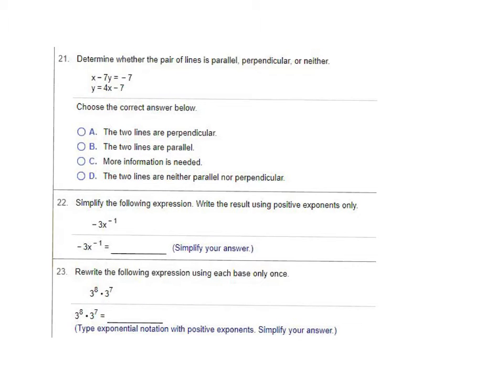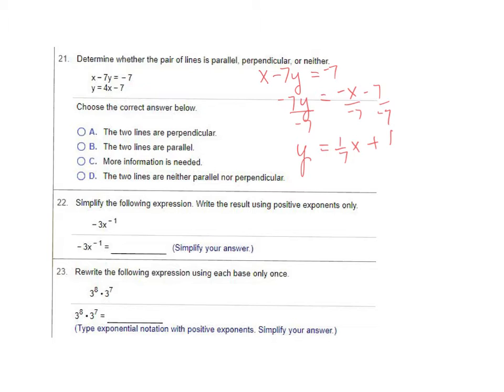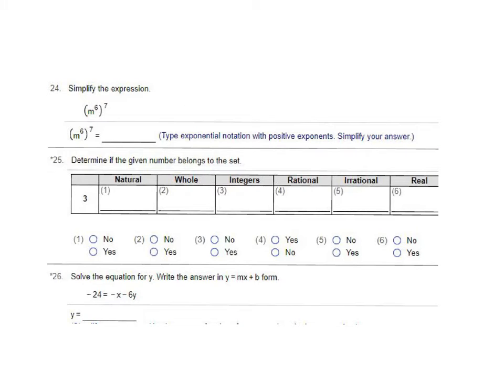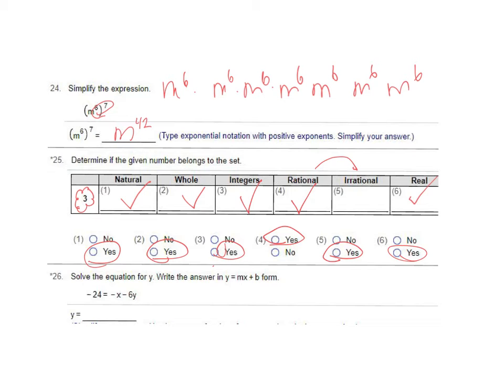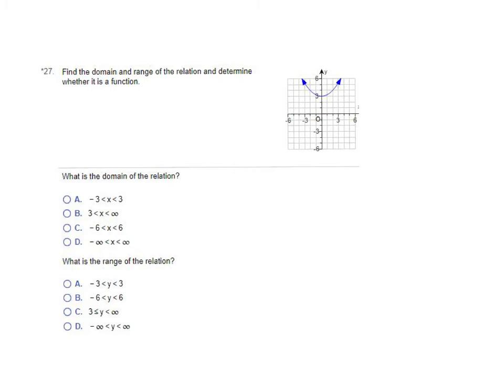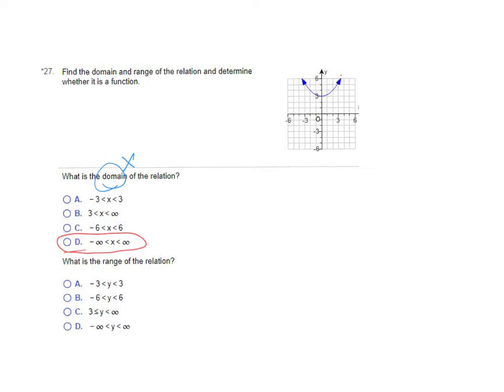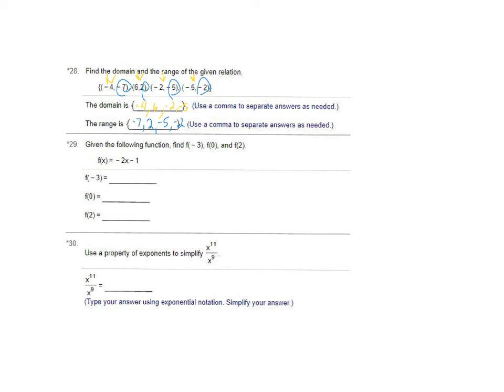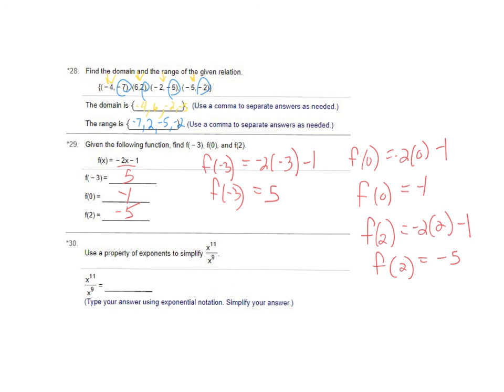Alg 1-1 Review for Final Homework MathXL pt 4